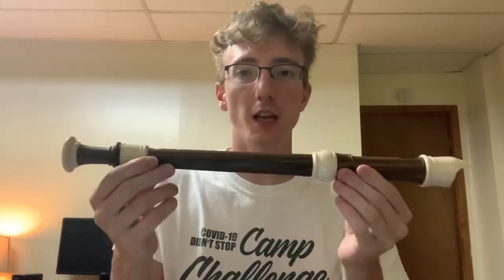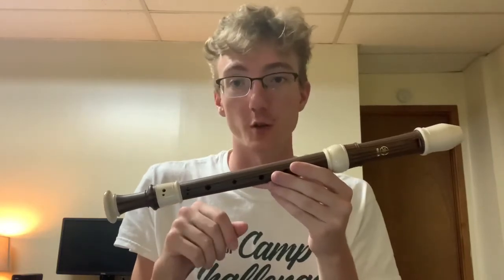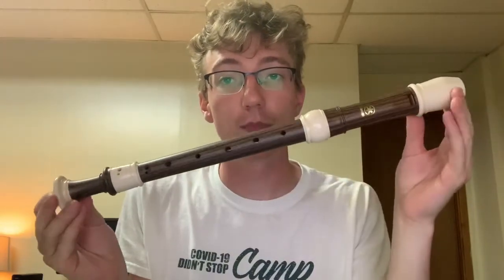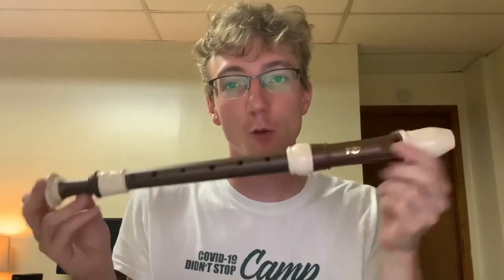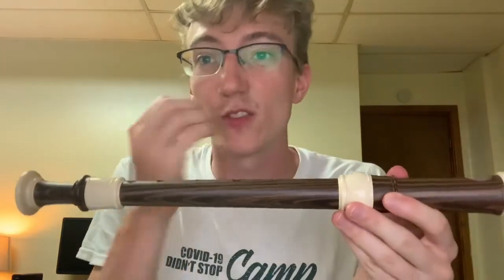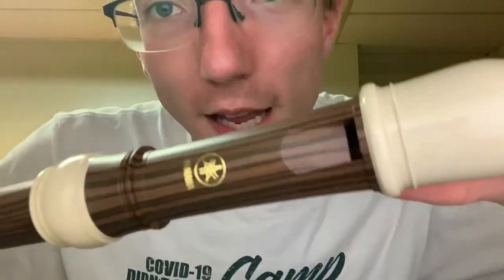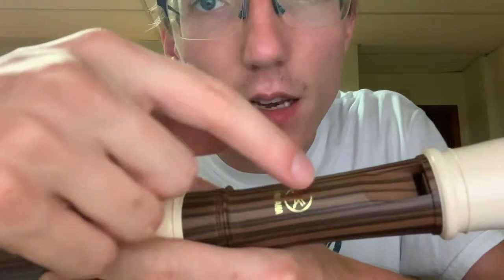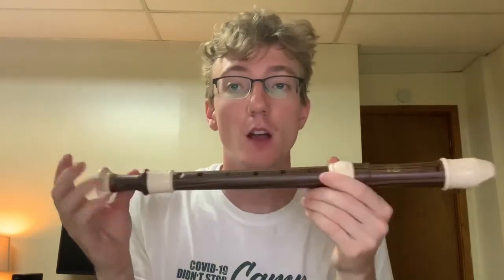K - 1 Bow Wow Wow and Recorder! 6/24/20 11:30